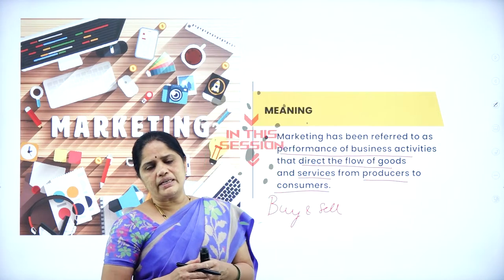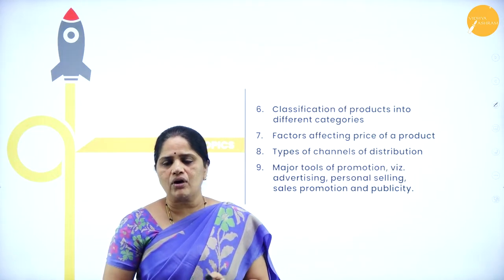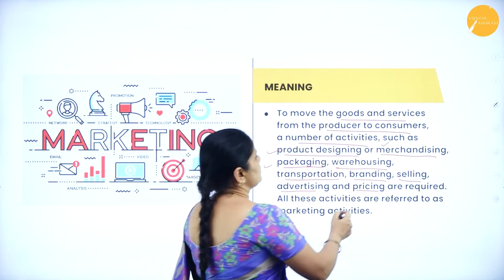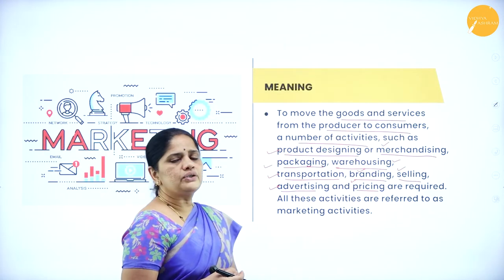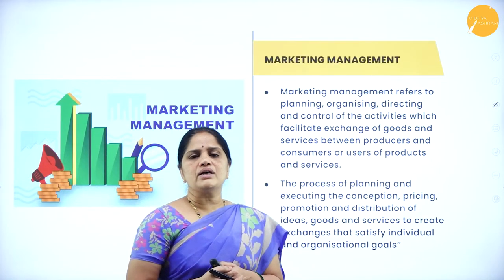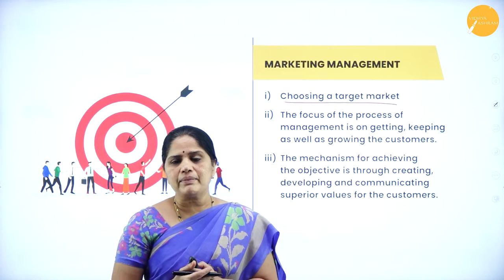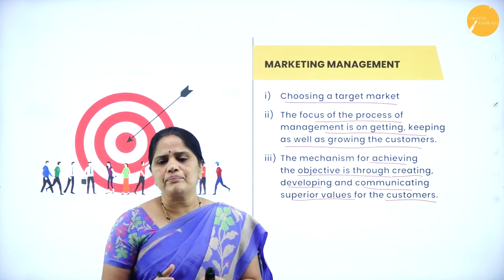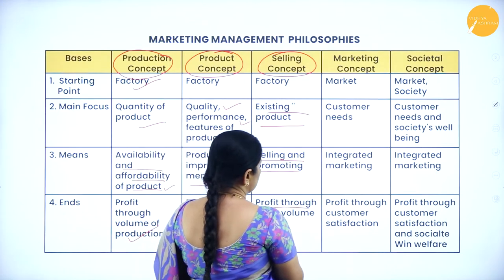DAY 49 | BUSINESS STUDIES | II PUC | MARKETING | L1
Class : II PUC
Stream : COMMERCE
Subject : BUSINESS STUDIES
Chapter Name : MARKETING
Lecture : 1